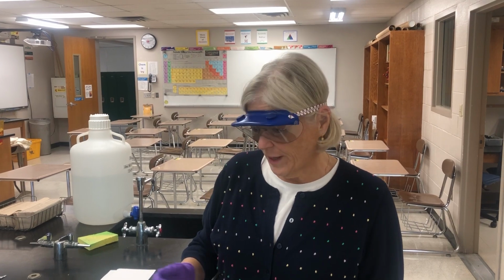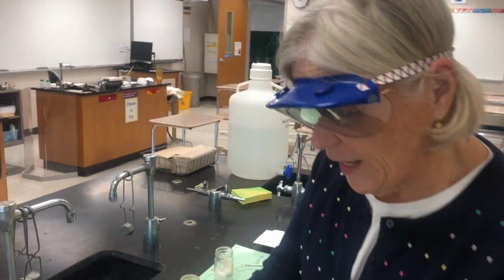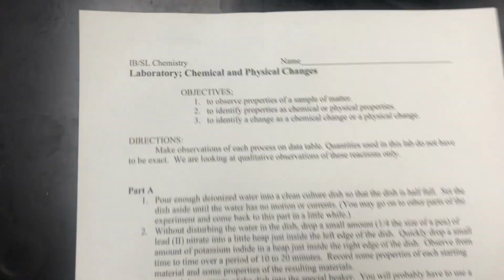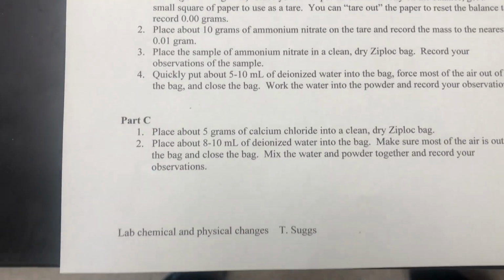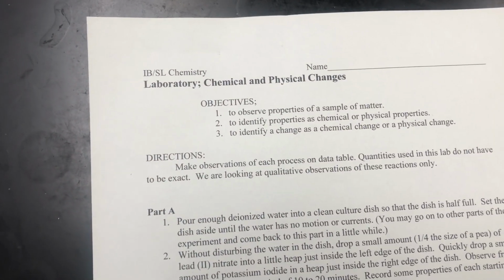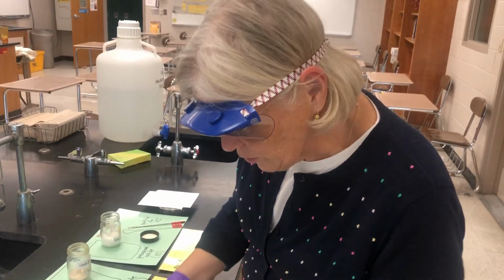Part A Chemical and Physical Changes Lab